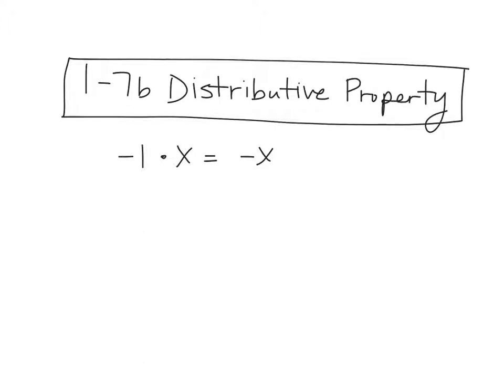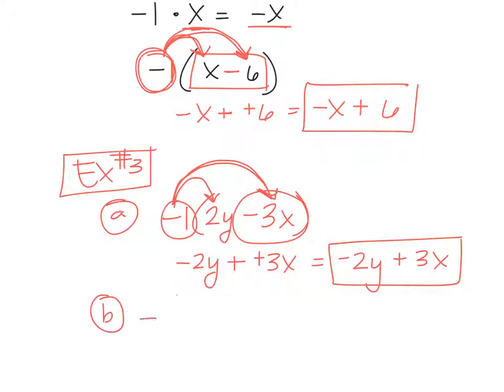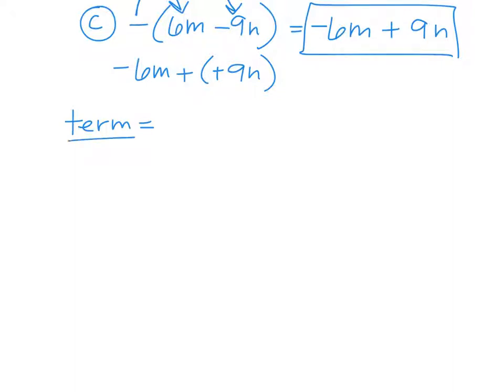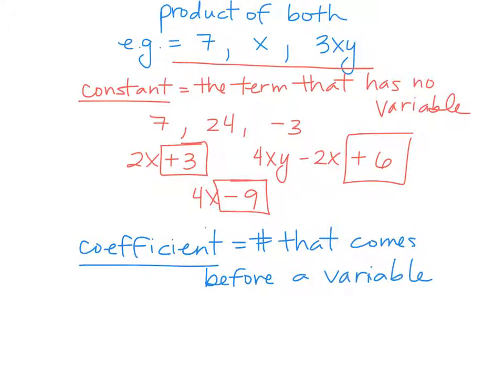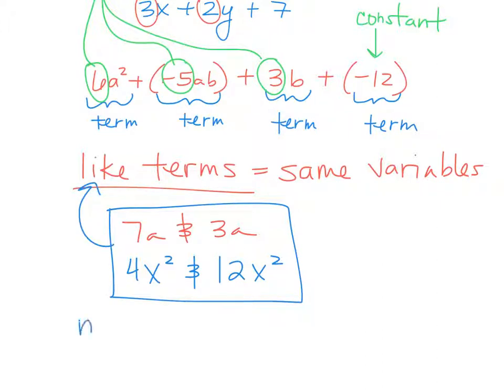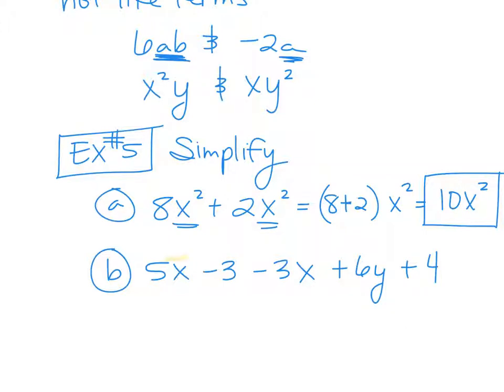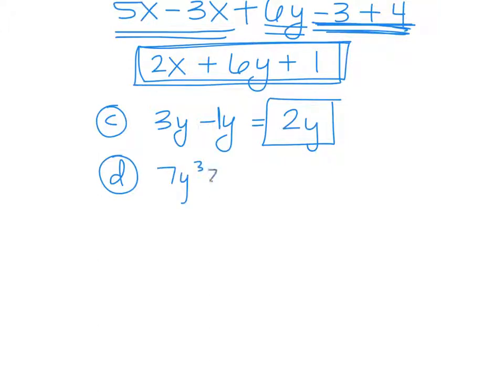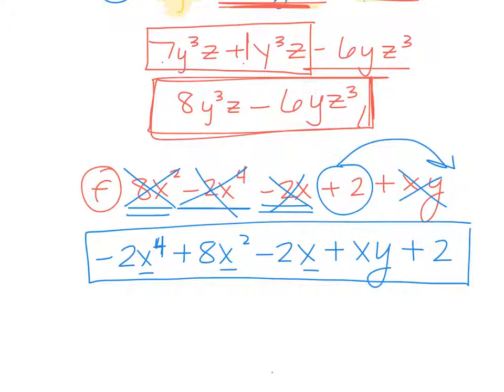1a 1.7b distributive property